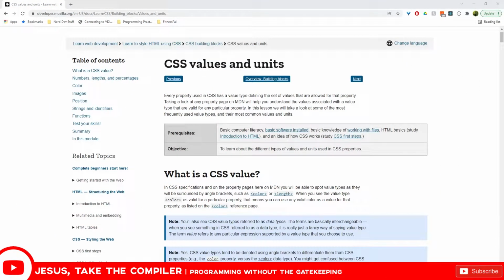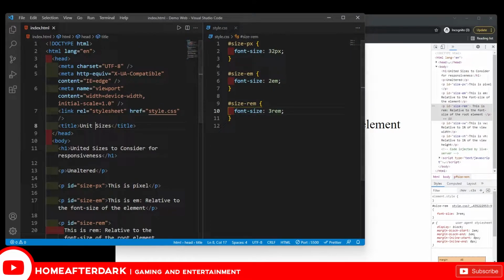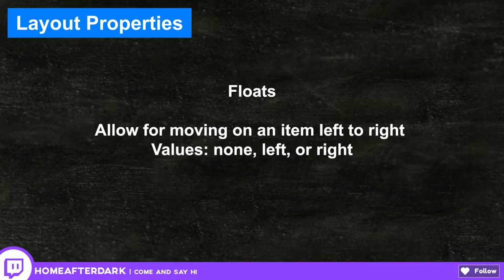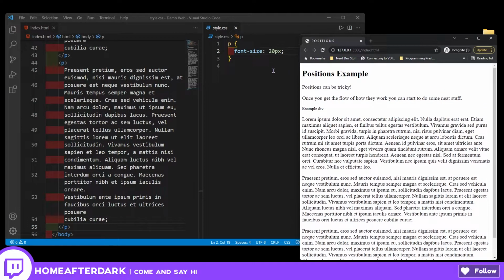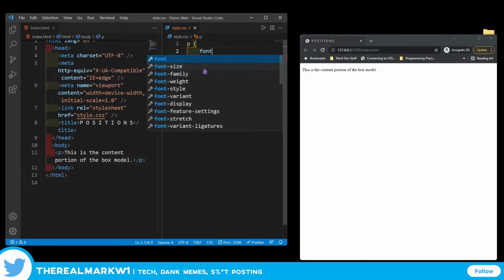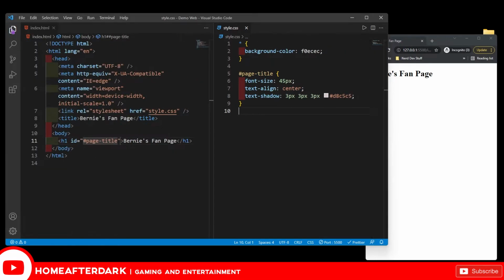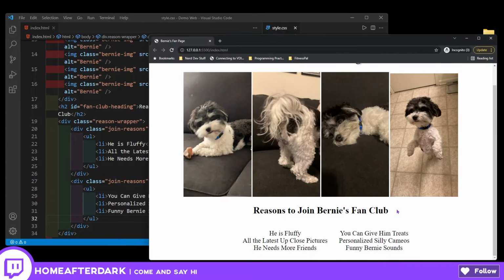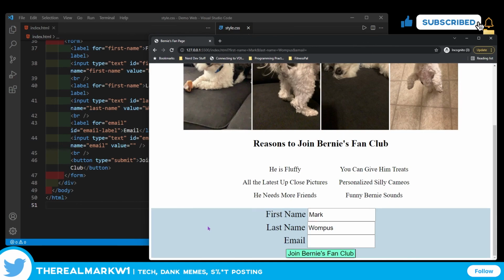Intro to CSS, Part 2 - Week 3 - Becoming a Web Developer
In this college class companion/crash course video I will introduce you to CSS unit sizes, how to use them, Lorem Ipsum, Layout Properties with examples, the box model, and then I finish it off with an example low-fi website.

I believe in democratizing information and eliminating gatekeeping. Becoming a software engineer has helped my life out a lot and I want it to help yours as well!!

Feel free to make suggestions because I can always add on to this course.

0:00 Introduction to Becoming a Web Developer, CSS Part 2
0:53 CSS: Unit Sizes
4:39 CSS: Unit Sizes Examples
17:13 Lorem Ipsum - What Is It?
18:49 CSS: Layout Properties
27:47 CSS: Layout Properties Examples
41:02 CSS: Box Model Introduction
44:52 CSS: Box Model Example
53:48 CSS: Website Example Project
1:20:44 End